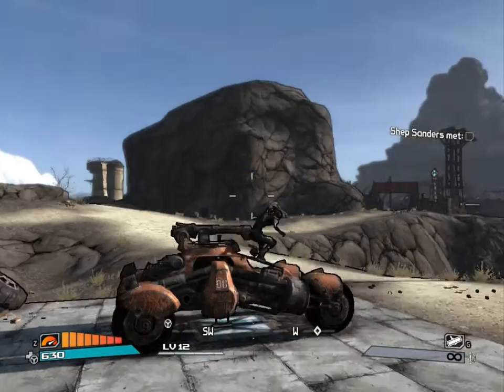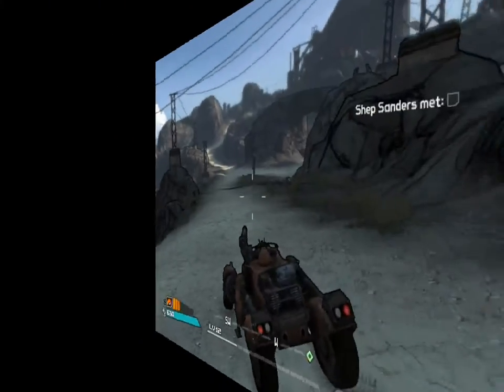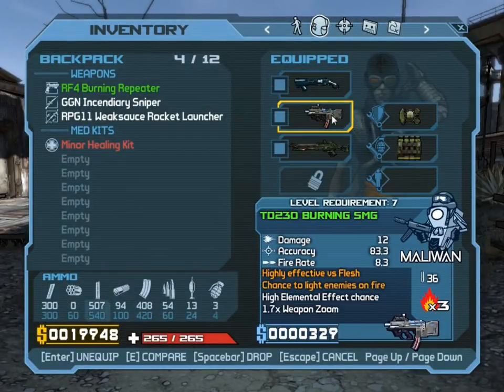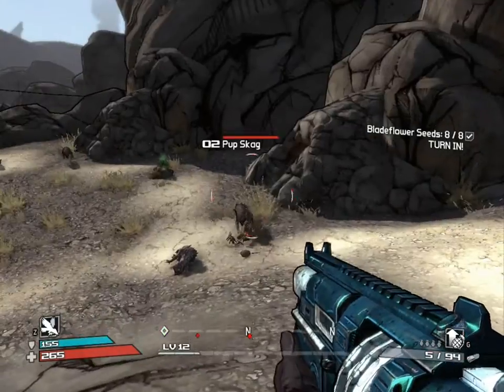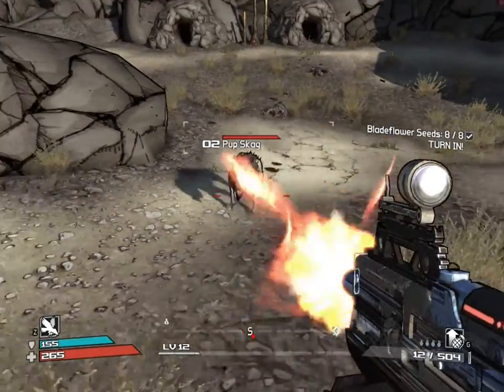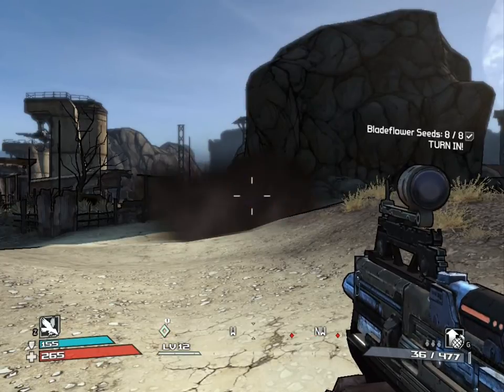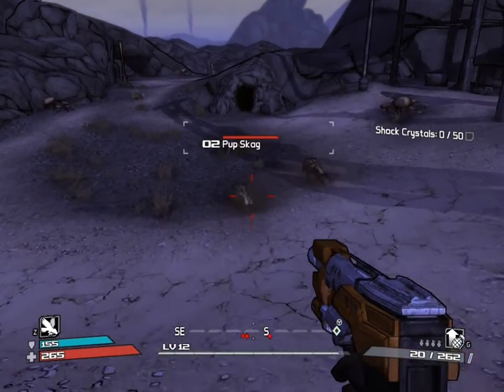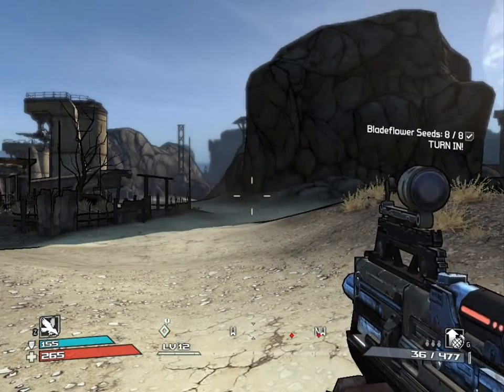Borderlands Sample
Here's a few interesting guns I found on my first day playing Borderlands for the PC.